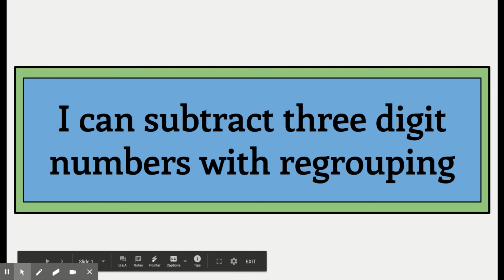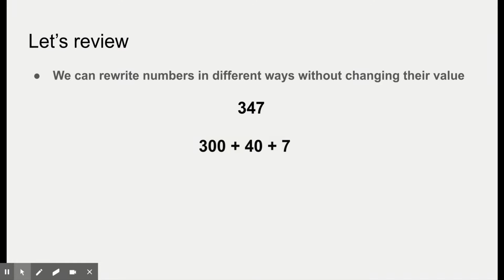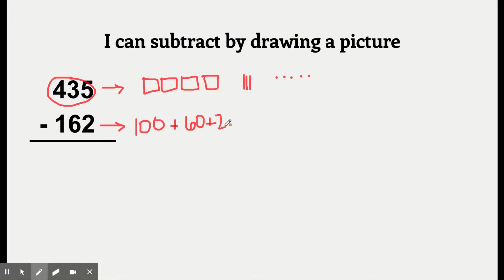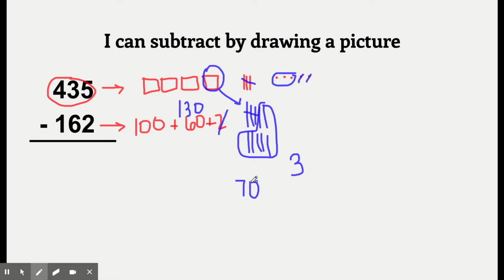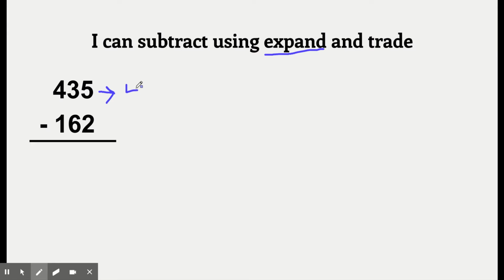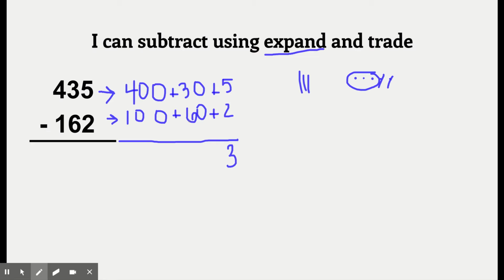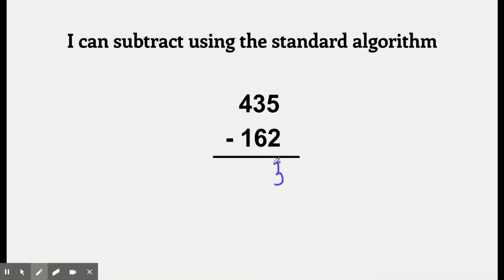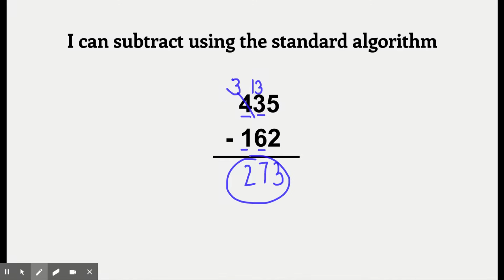Subtraction Review - Google Slides